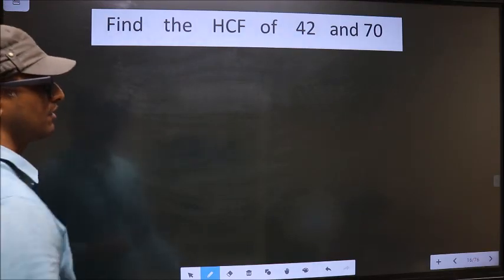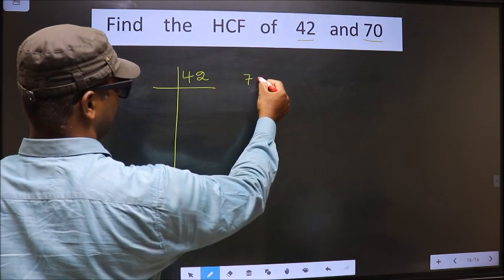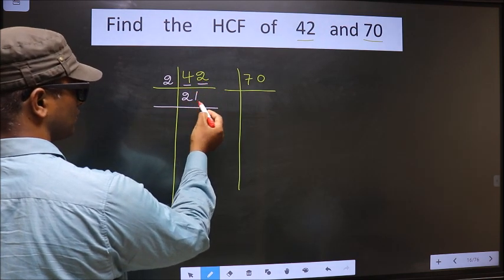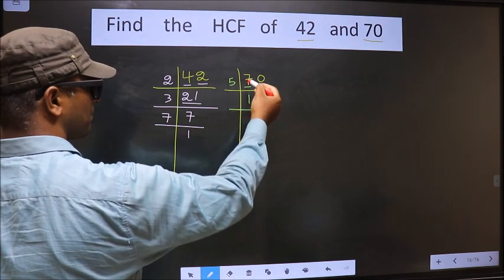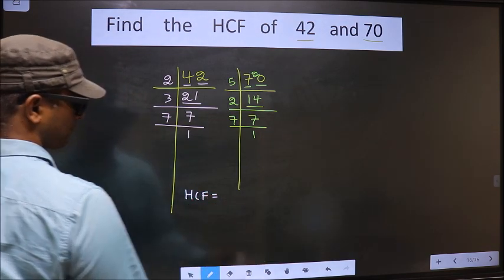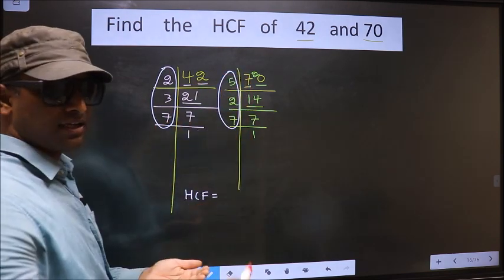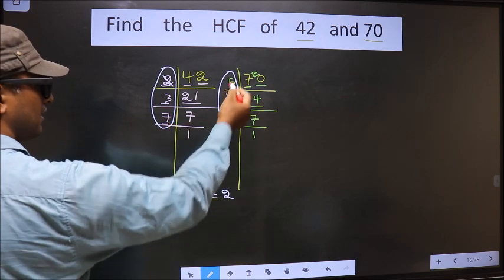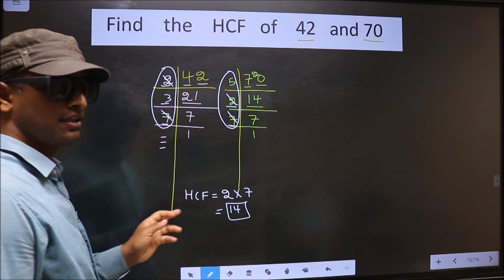HCF of 42 and 70